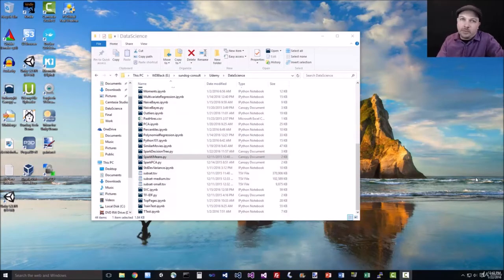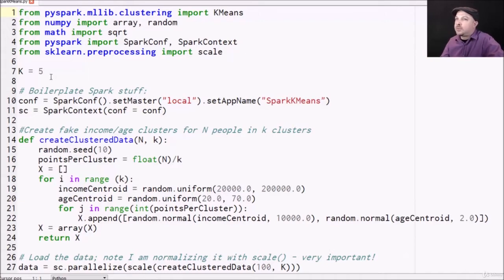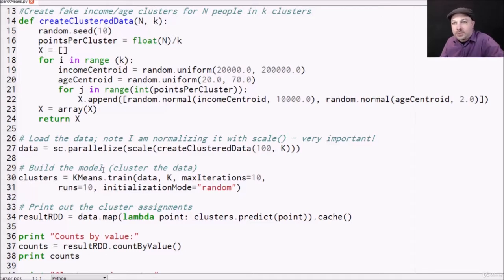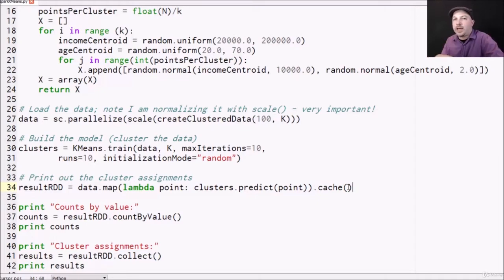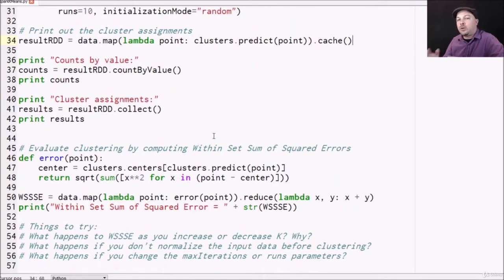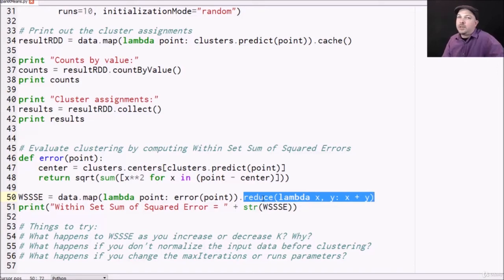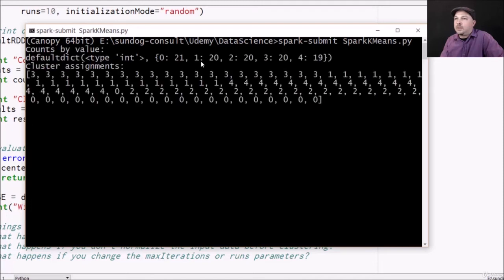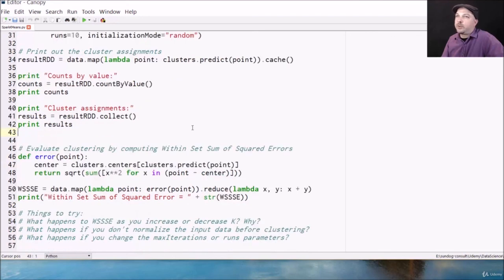8- 8 Activity K Means Clustering in Spark